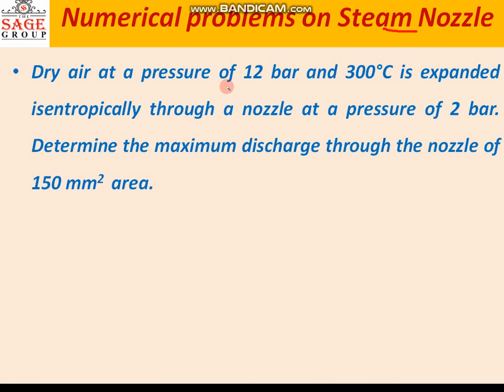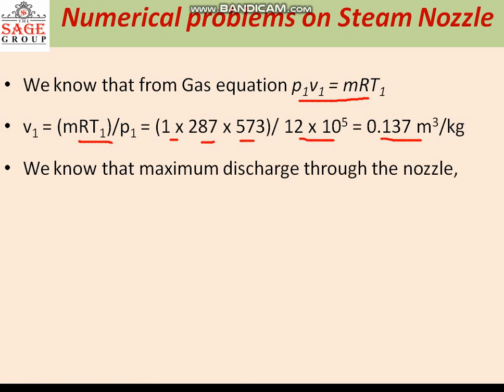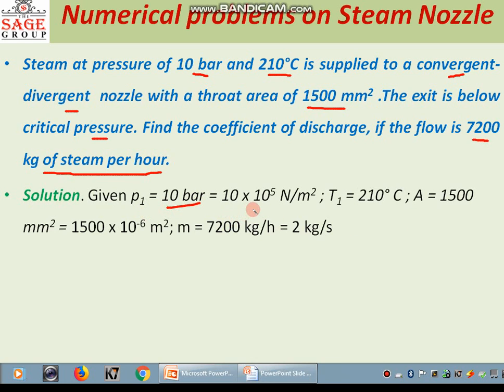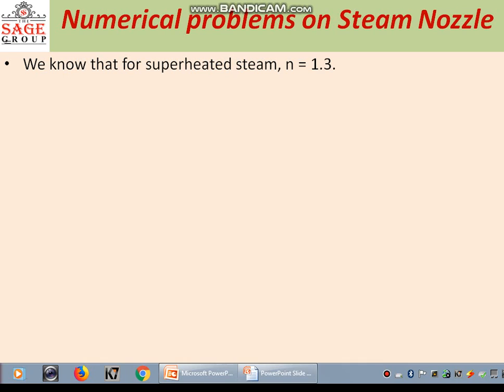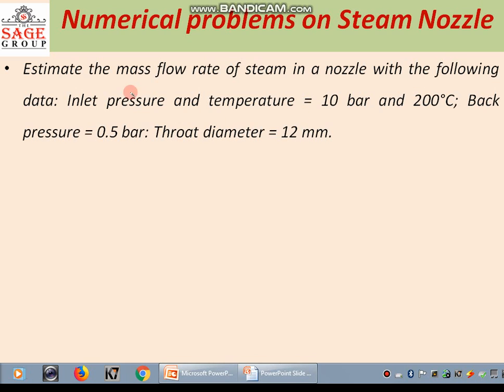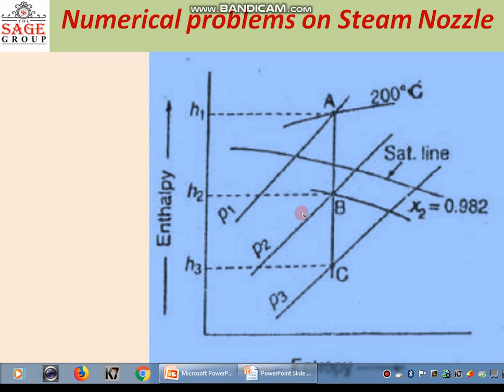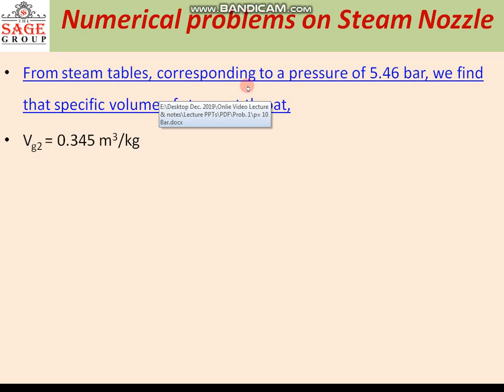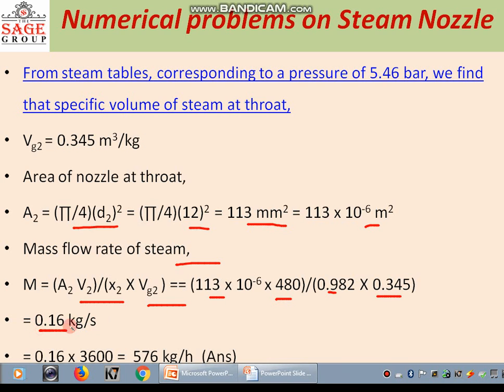Numerical Solution to problems on Flow of Steam through Nozzles by Dr. D K Koli, ME SIRT, Bhopal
Keywords: This Video explains about the solution for numerical problems based on flow of steam through the nozzle along with the use of steam table to read value of properties at different pressure and for given condition of steam